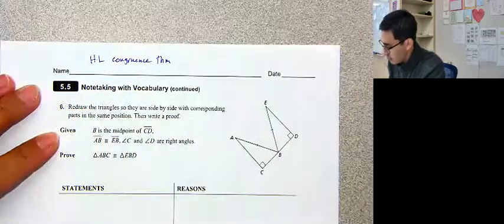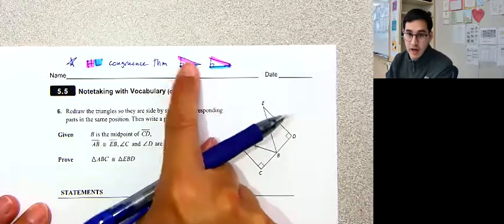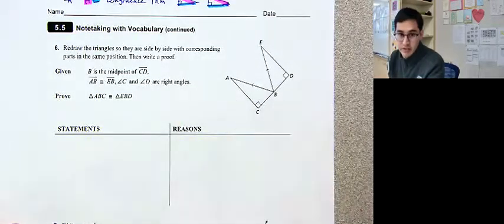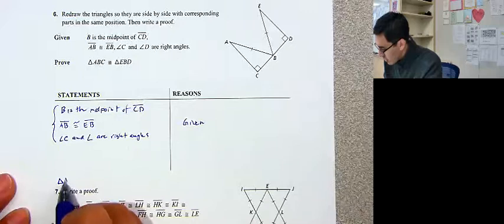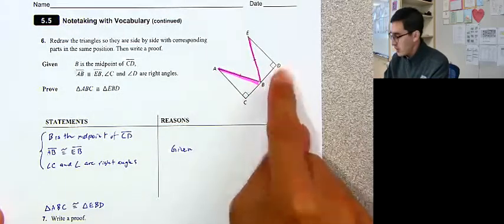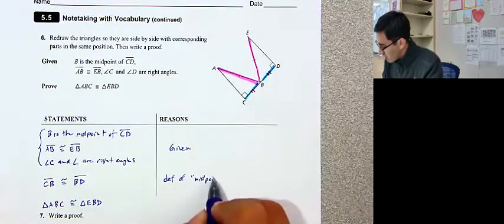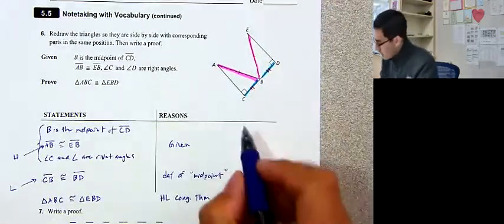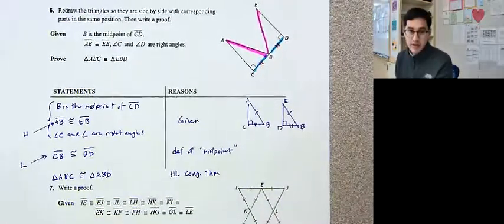geo 5.5 proof with HL